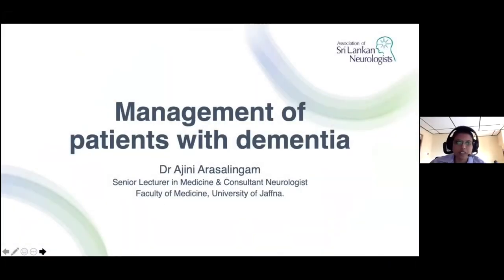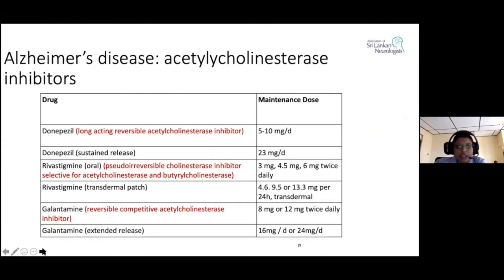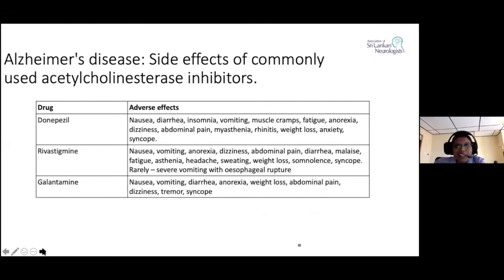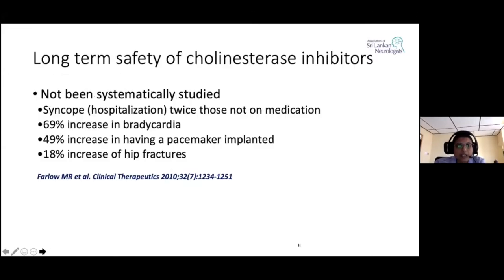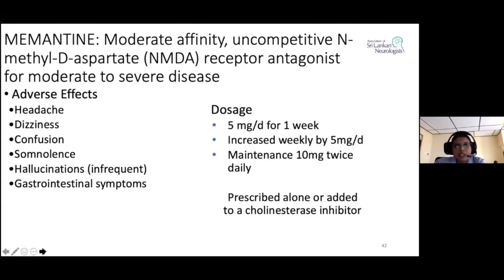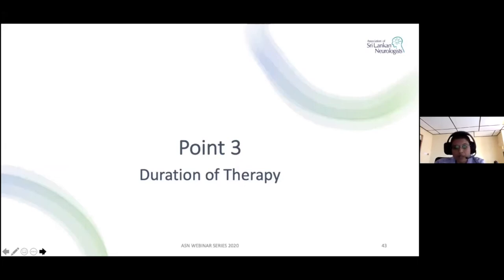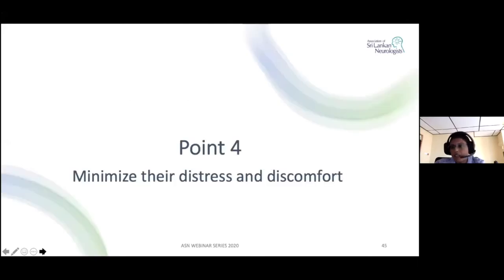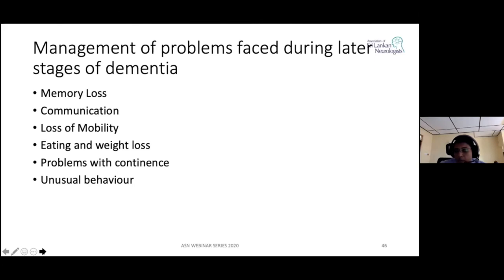Management of Dementia by Dr Ajini Arasalingam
The ninth lecture in the series, Management of patients with dementia is delivered by Dr Ajini Arasalingam. She is a Consultant Neurologist currently attached to the Jaffna Teaching Hospital of Sri Lanka. She is also a Senior Lecturer in Medicine at the University of Jaffna.

10 Pearls of this lecture
1. Non-pharmacological management plays a more important role
2. Duration of therapy and targets should be well defined.
3. Minimise the distress to the patient.
4. Treatment at late stages - end of life issues
5. Communication issues
6. Caring of the carer - carer burn out
7. Driving
8. Planning life when dementia is mild
9. Medical alert
10. Keeping the patient comfortable is the main target.